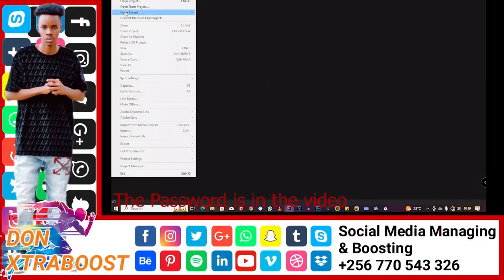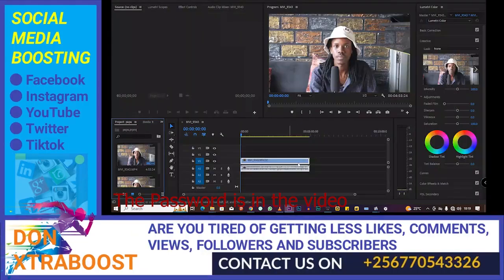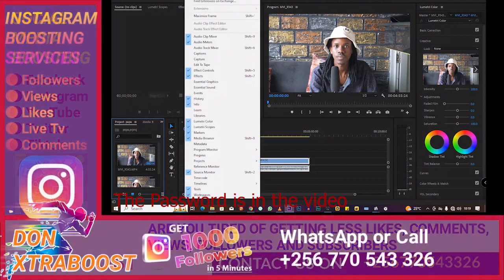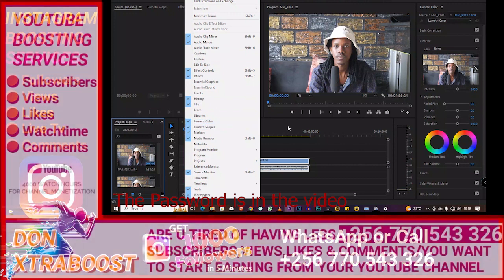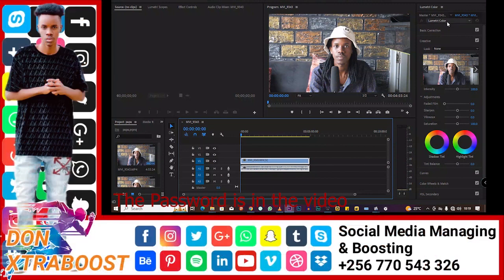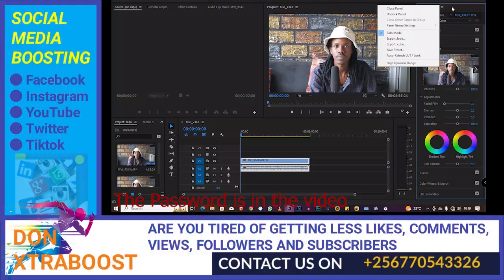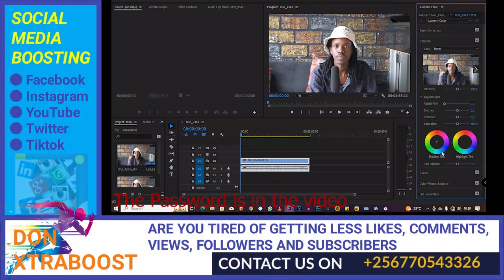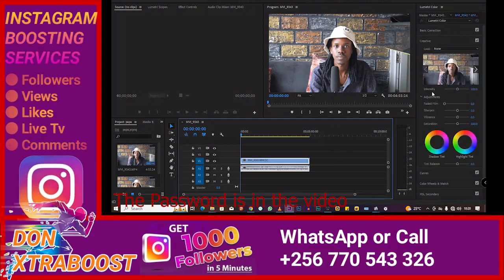252 FREE Cinematic LUTs | Color Grading & How to Apply LUTs in Adobe Premiere Pro 2026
In this video i will give you the best video luts to make your videos look Good.
The password is in the video